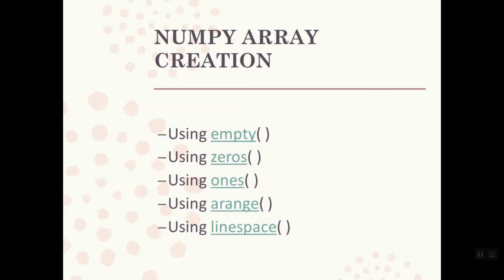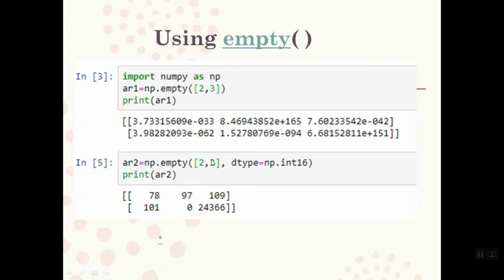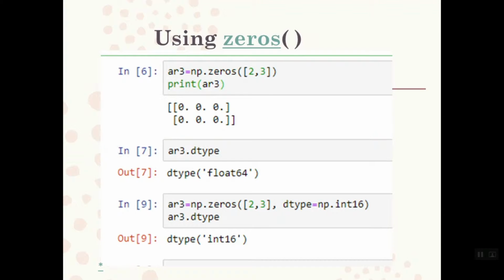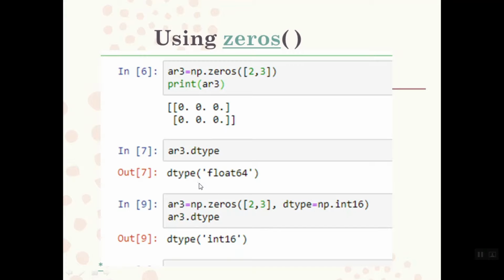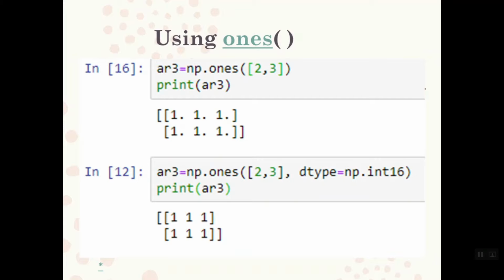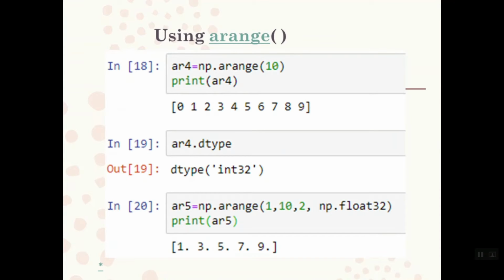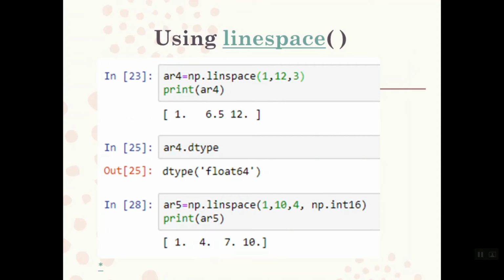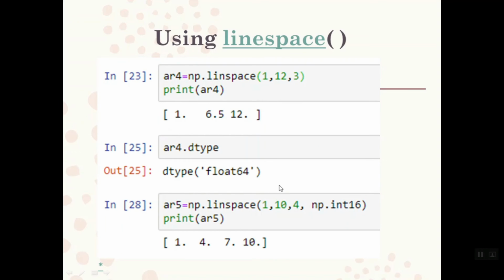Python Pandas - Part 2